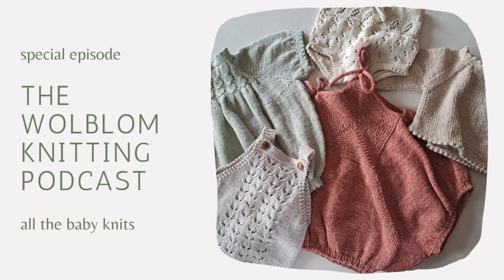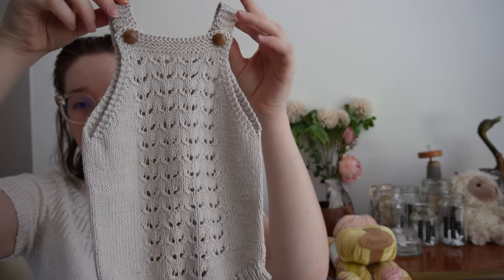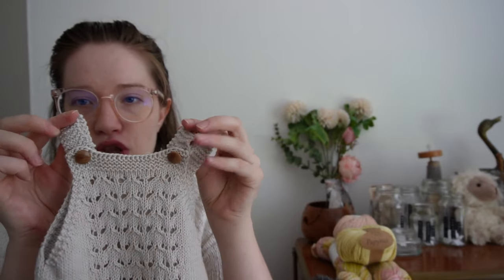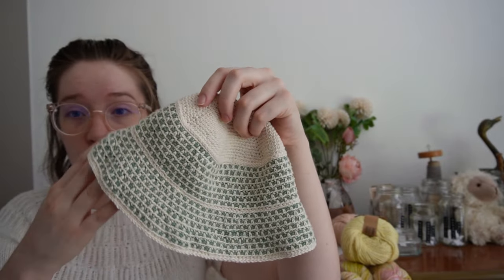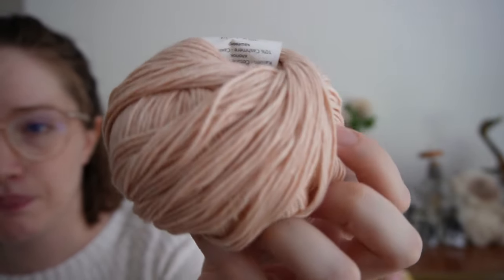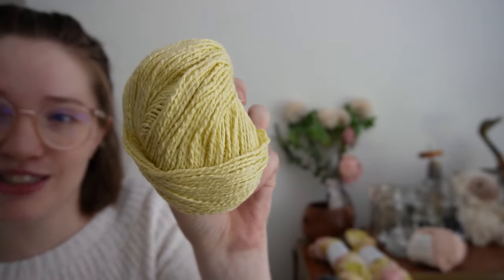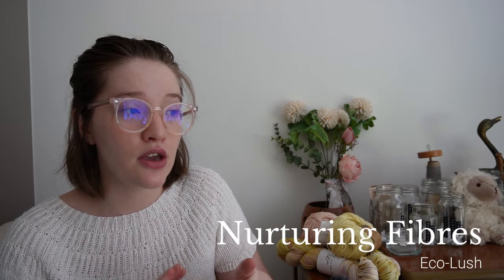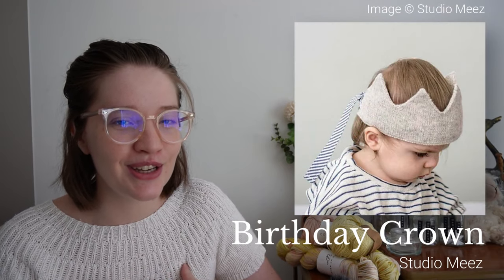Baby Girl Knitting Plans | The Wolblom Knitting Podcast *special episode*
Hello everyone, thanks for joining me for this special episode, talking about the projects I have made and want to make for my baby daughter.

// Knitting Patterns //